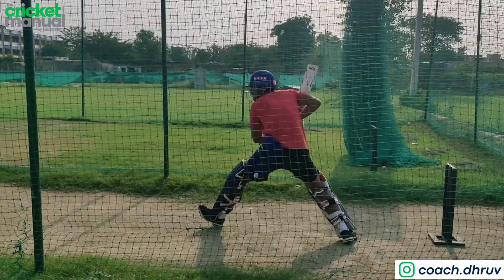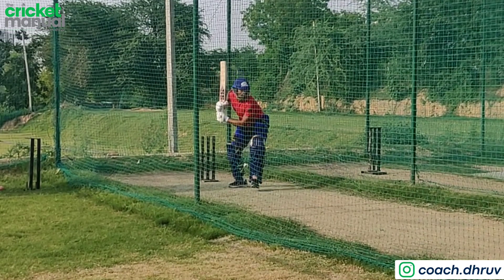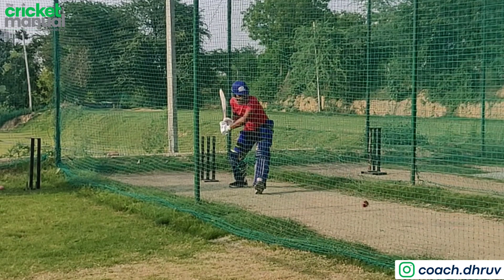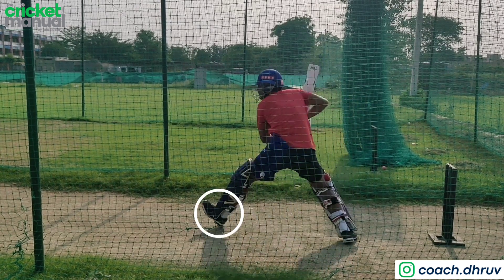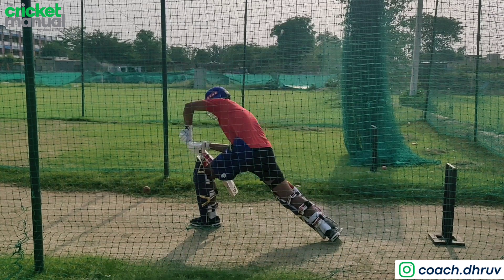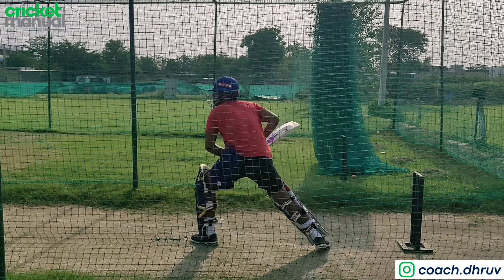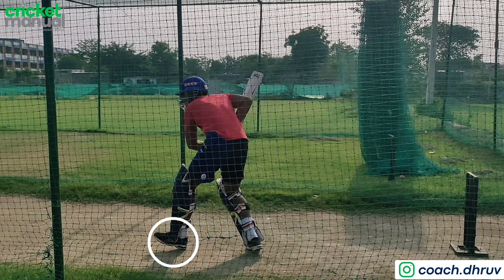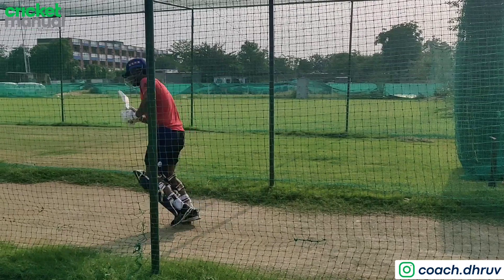Batting Footwork | Batting Heel to toe | Batting technique |Batting tips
Top technical  illustration from Jayant executing heel to toe perfectly. 🔥💯